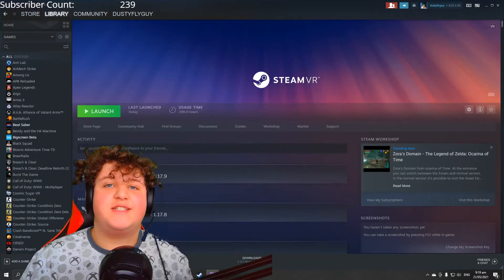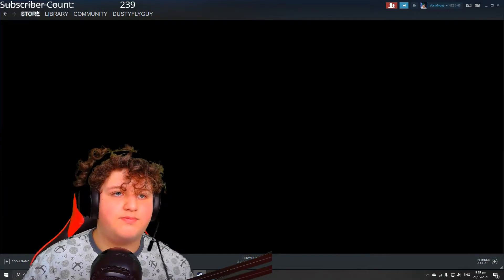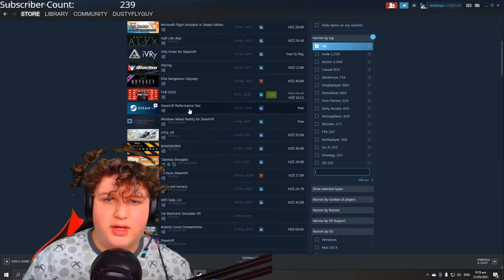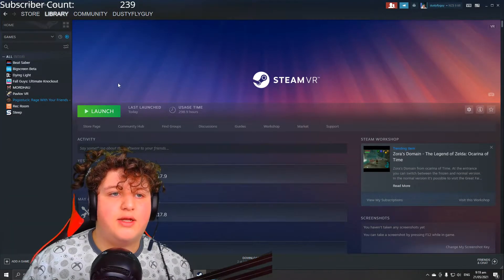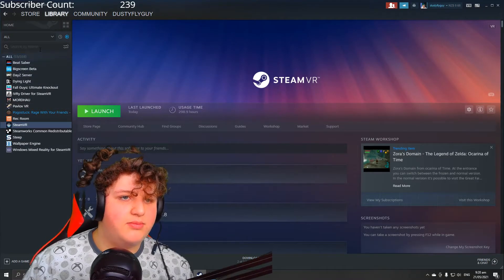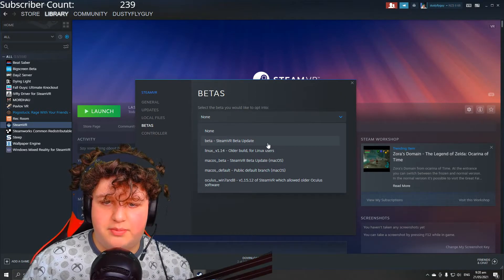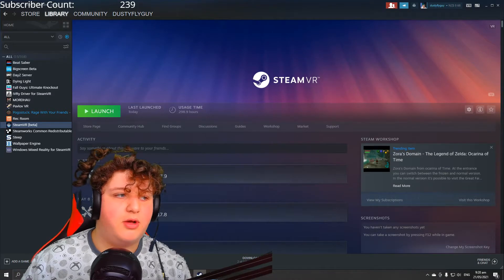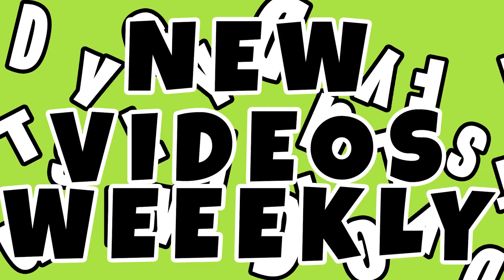How to download steam VR for free!